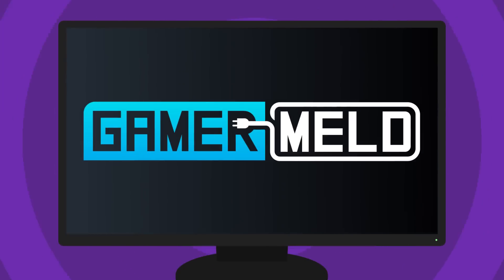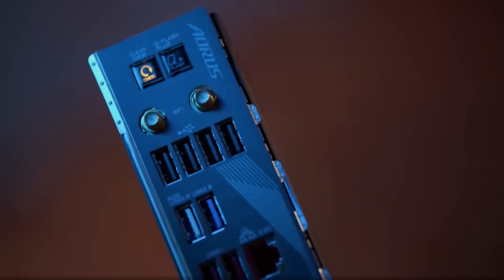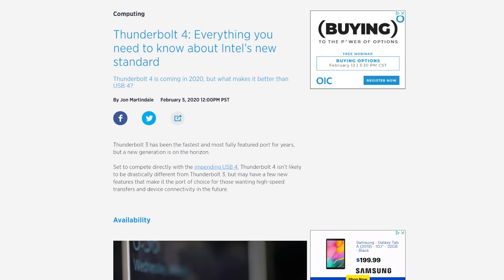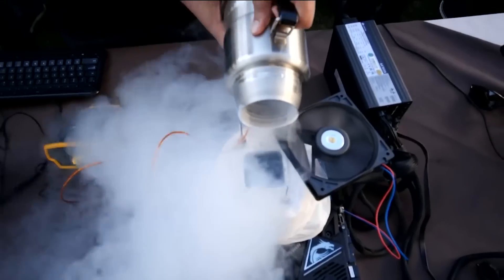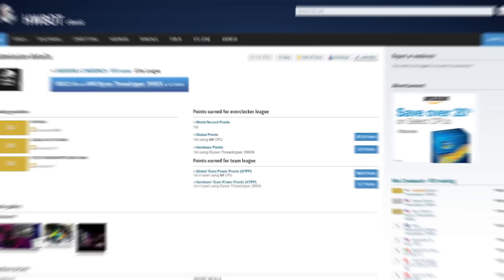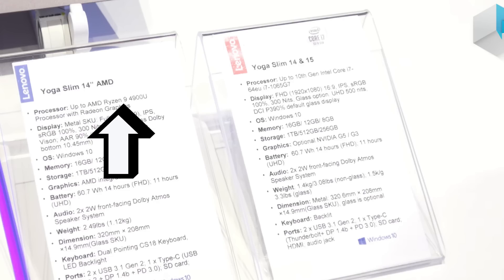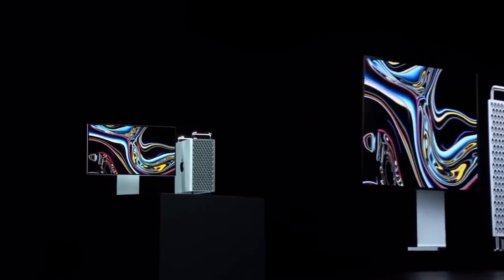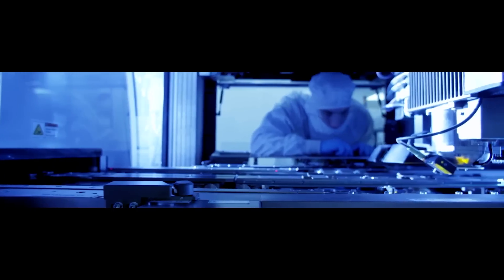AMD's FIRST Ryzen 9 APU, MASSIVE 64 Core Overclock Of 5.5GHz!!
AMD releasing a new Ryzen 4000 APU, AMD's Threadripper 3990X gets 64 cores overclocked, AMD gets Thunderbolt 3 and Apple using Ryzen??